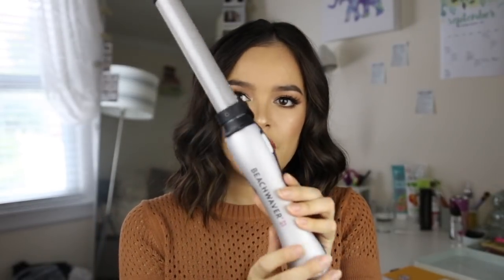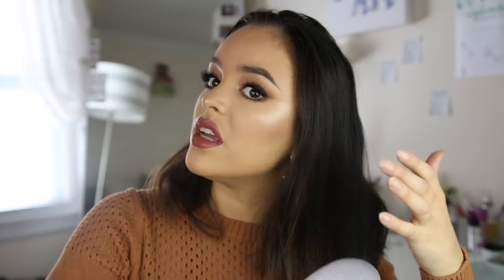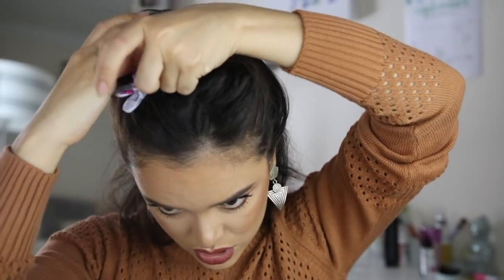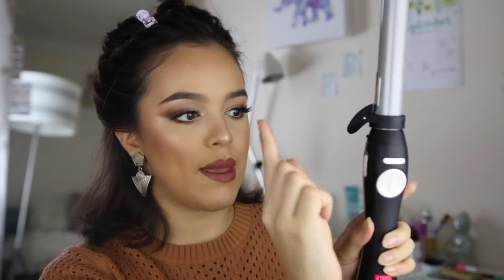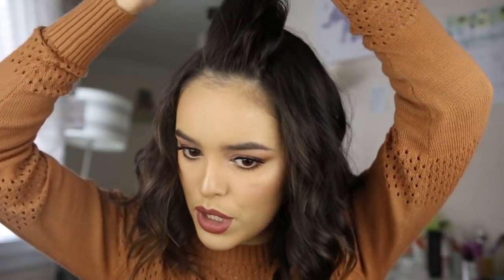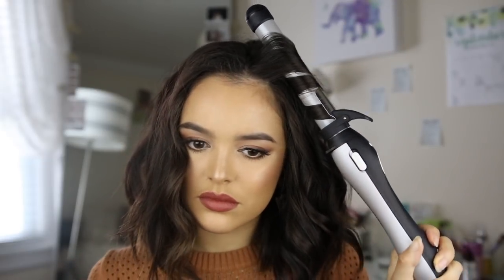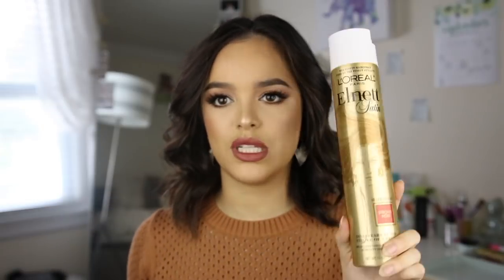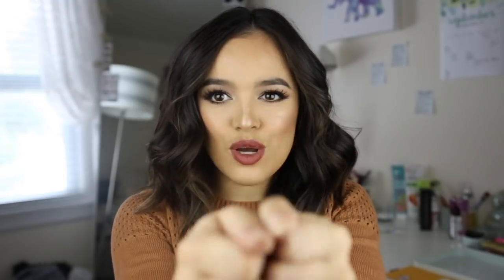HOW TO: CURL SHORT HAIR USING THE BEACHWAVER! | CassidySecrets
CURLING MY SHORT HAIR! I hope this was helpful for you being that I get questions about how I style my hair ALL the time!

Here is the website for the beach waver!